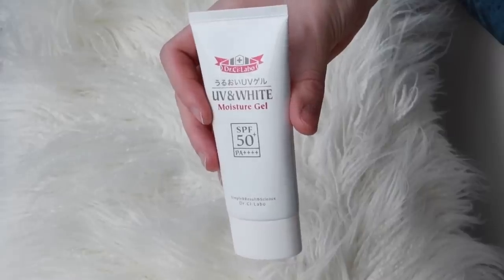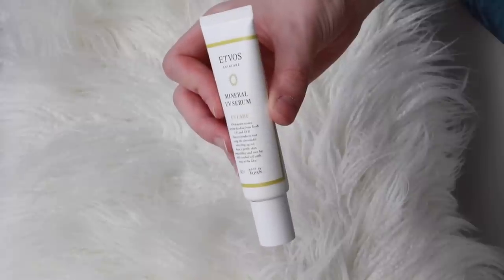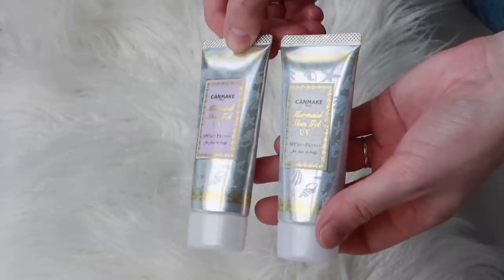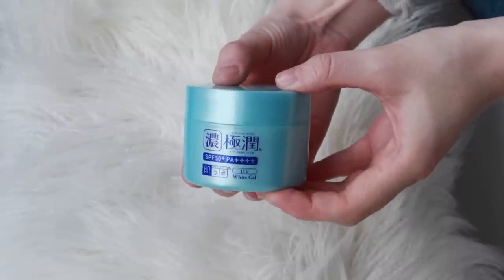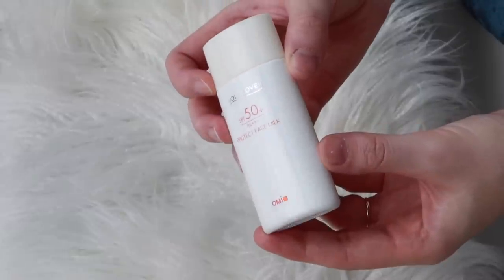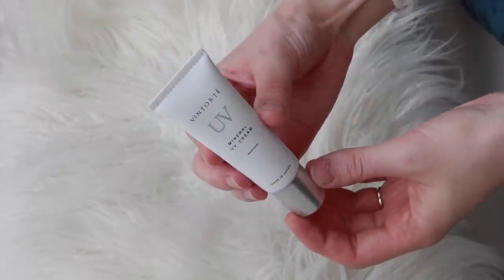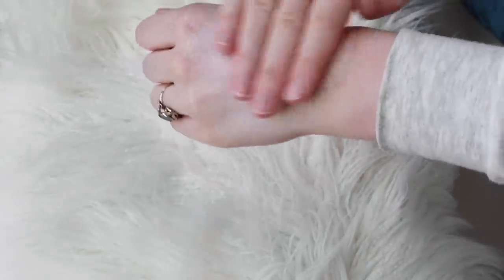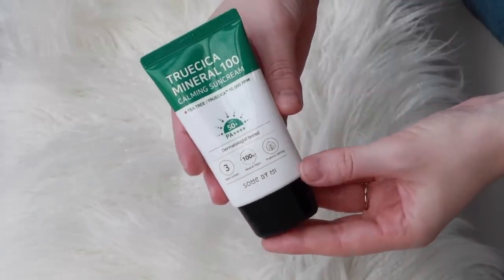Best Sunscreens | High Protection & Fragrance-Free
My curated collection of the best high-protection & fragrance-free sunscreens currently on the market from Japanese and Korean Beauty Brands. With a range of options from zinc oxide and titanium oxide physical sunblocks to chemical sunscreens, including the new generation UVA filters like Uvinal A Plus, I hope this list of my best sunscreens can help you on your skincare journey!

I also mention my thoughts on a few other options that didn't work for me, but you might like to consider, as well as my thoughts on a couple of very popular sunscreens that I didn't enjoy.

+ Dr Ci Labo UV White Moisture Gel SPF 50+ PA

+ Etvos UV Mineral Serum SPF 35 PA

+ Canmake Mermaid UV Skin Gel SPF 50+ PA 01 Clear
(currently OOS)

+ Canmake Mermaid UV Skin Gel SPF 50+ PA 02 White
(currently OOS)

+ Taeko Sunscreen SPF 50+ PA

+ OMI Solanoveil Protect Face Milk SPF 50+ PA+++

+ Hada Labo Koi-Gokujyun UV White Gel SPF 50+ PA

+ Vintorté Mineral Silk Matte Base SPF 30 PA

+ Etude House Soon Jung Mild Defense Cream SPF 49 PA++

+ Vintorté Mineral UV Cream SPF 50+ PA

+ Orbis Sunscreen Super SPF 50+ PA

+ Rohto Mentholatum Kouji Sunscreen SPF 50+ PA

+ Dear Klairs Soft Airy UV Essence SPF 50+ PA

+ Some by Mi Truecica Mineral 100 Calming Sunscreen SPF50+ PA

+ Shiseido Hada-Senka Mineral Water UV Protector SPF 50 PA+++